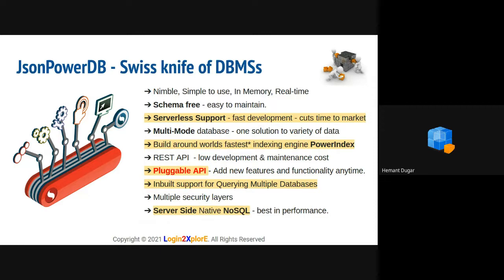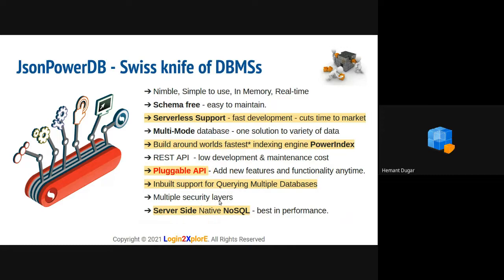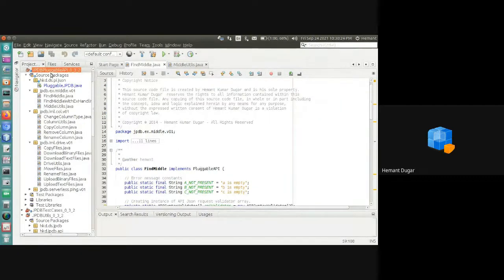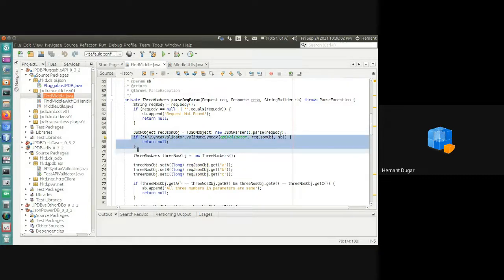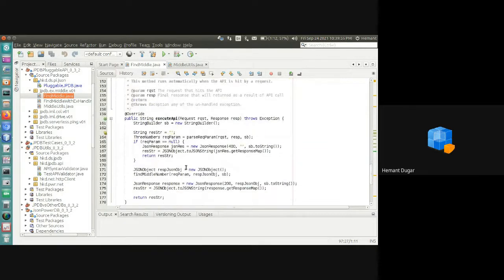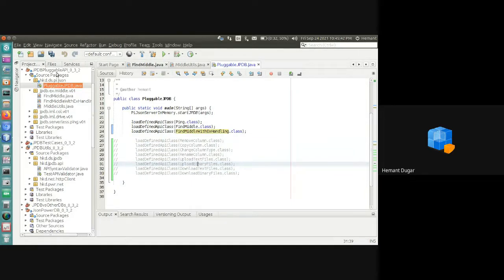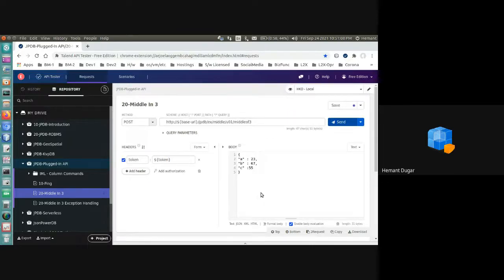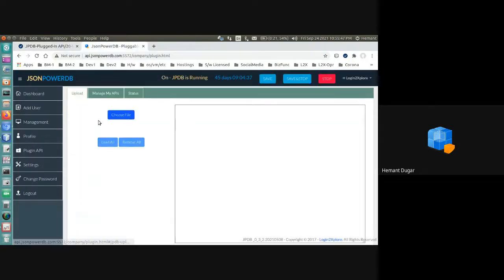JPDB - Introduction to Pluggable API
Table of Content:
0:00 Introduction
0:18 Advantage of JSONPowerDB
7:08 Pluggable API - Features
10:38 E.g.: Create a JsonPowerDB serverless Pluggable API to find a middle number among three different numbers i.e. A,B and C
12:00 Programming of Above Example
27:20 Executing the example in Talend
33:48 What is a pluggable API? Plugging this API in new Window
37:38 How to check all API that is present in Company Dashboard